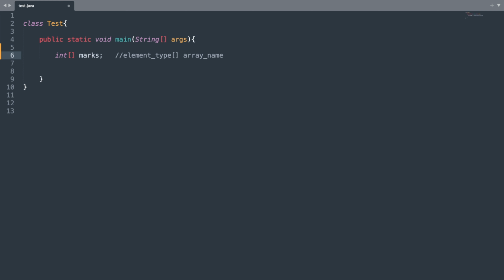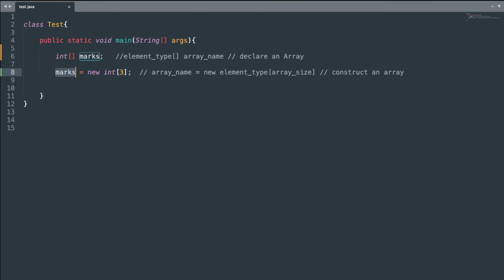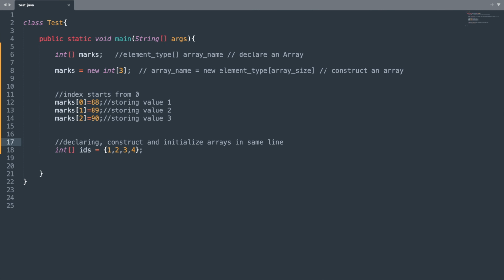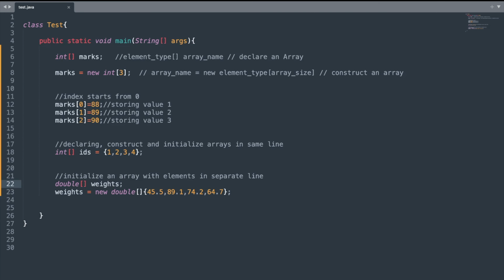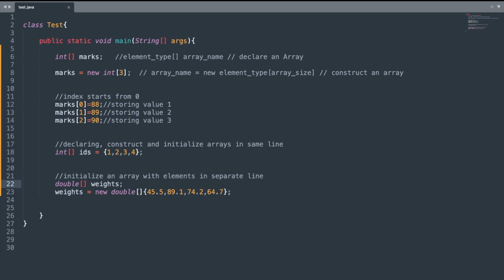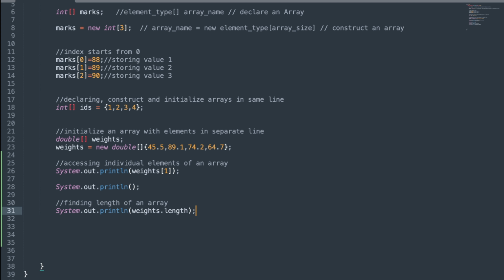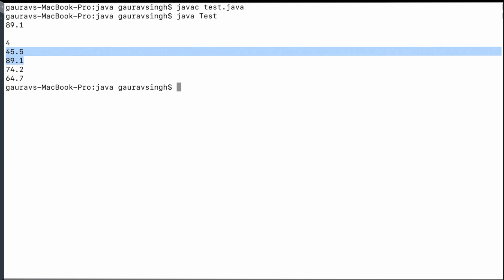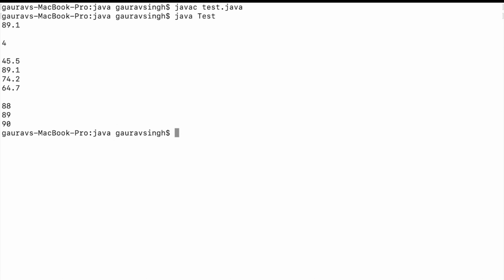Arrays in Java | Java Single Dimentional Arrays | Java Tutorial for Beginners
Understand and Master Java Single Dimensional Arrays! In this Java tutorial for beginners video we will understand what is a Single Dimentional Arrays in Java.

✅ Declaring Single Dimensional Arrays in Java: Understand the essentials of array declaration in Java.
✅ Constructing an Array: Learn how to construct arrays in Java effectively.
✅ Various Initialization Methods: Explore different ways to initialize arrays to suit your coding needs.
✅ Length Variable of Array: Grasp the concept of the length variable and its significance.
✅ Accessing Single Array Elements: Dive into techniques for accessing individual elements within an array.
✅ Utilizing 'for' and 'Enhanced for' Loop: Master the art of using 'for loop' and 'enhanced for loop' to iterate through array elements efficiently.

🕒 Timestamps 🕒
00:00 - Introduction to Single Dimentional Arrays in Java
00:23 - Declare Single Dimentional Array in Java
00:53 -  Construct Single Dimentional Array in Java
01:40 - Acess values in Single Dimentional Array
02:28 - Declare, Construct and Intialize Single Dimentional Array in same line
03:06 - (Anonymous Array in Java) Initialize Array in separate line
03:48 - Access individual elements of Single Dimentional Array in Java
04:41 - Length variable of Array in Java
05:12 - Access array elements using for loop
06:11 - Access array elements using Enhanced For loop in Java
07:05 - End